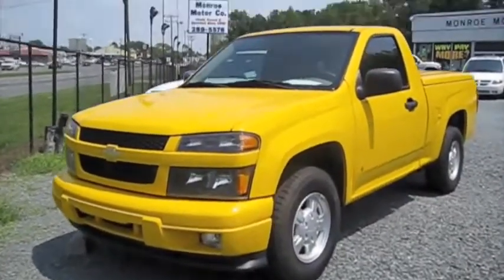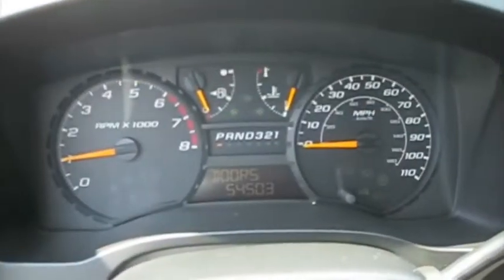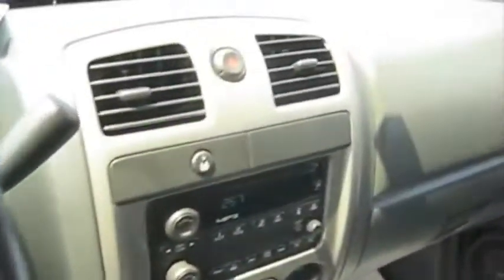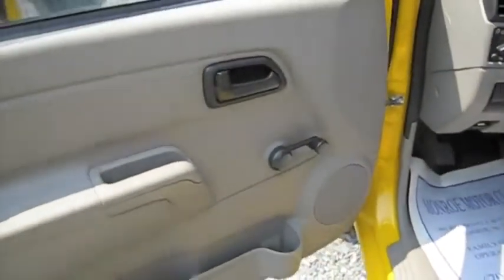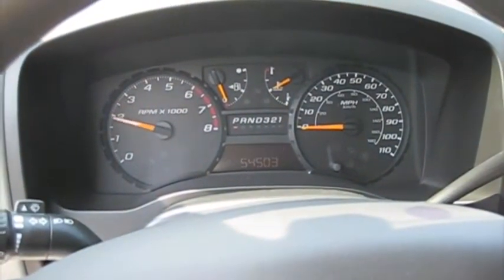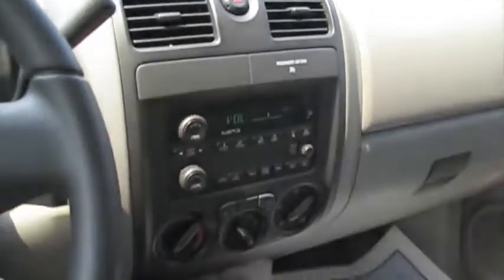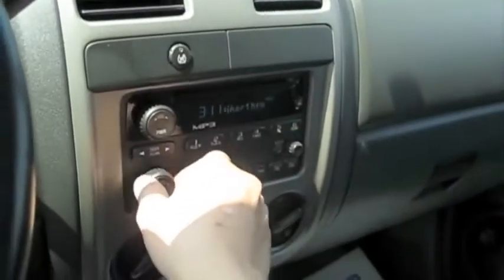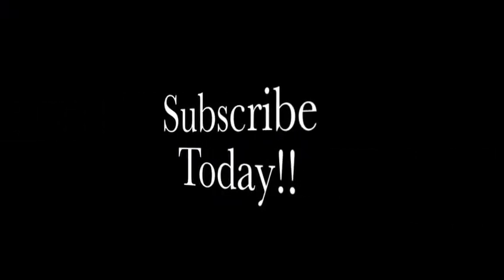Chevrolet Colorado VS GMC Canyon Start Up, Engine, and In Depth Comparison